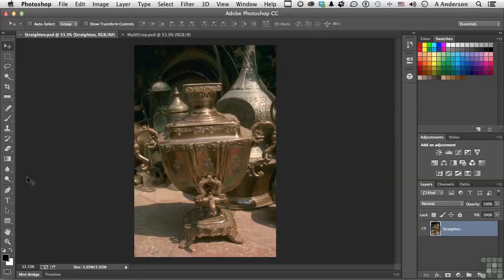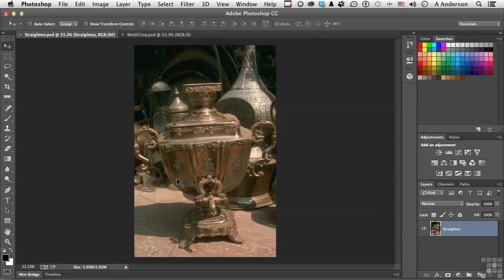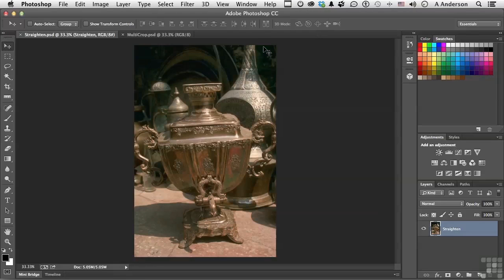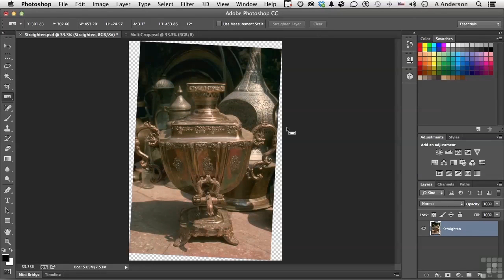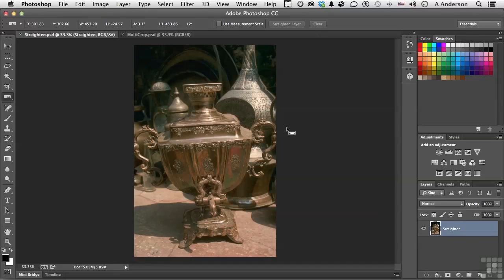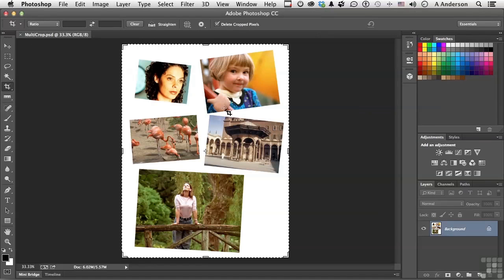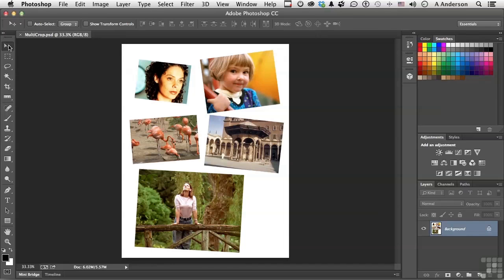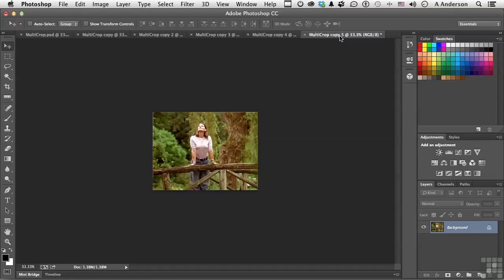Master Adobe Photoshop 101